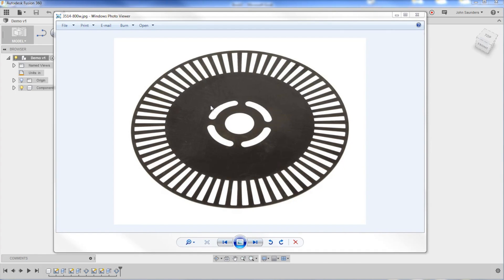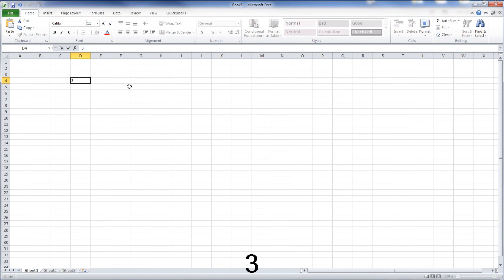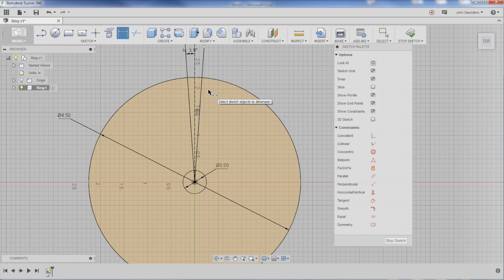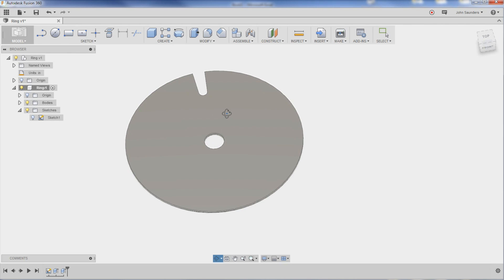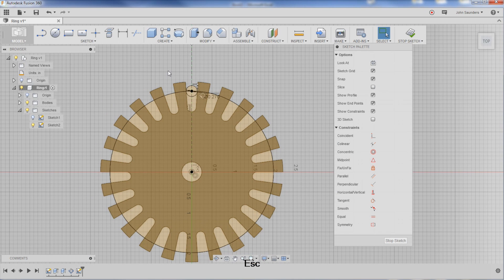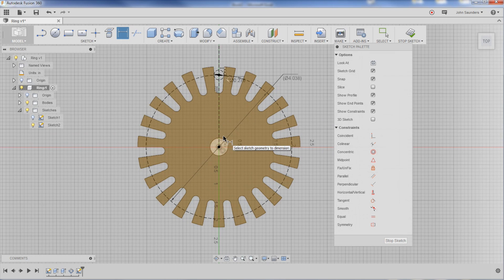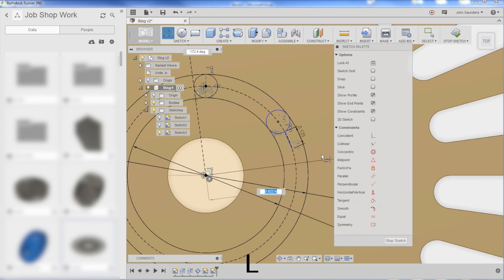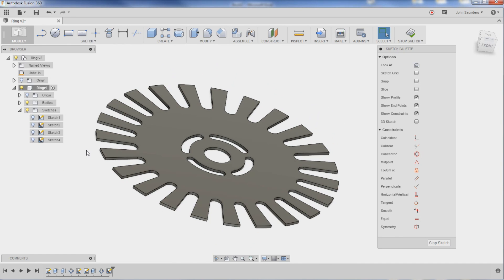Fusion 360 Sketch Constraints Make Math Easy! Fusion Friday #30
Using Fusion 360 Sketch Constraints to model a 23-tooth steel ring and tell the customer at what diameter a 7MM steel pin intersects the tapered teeth!